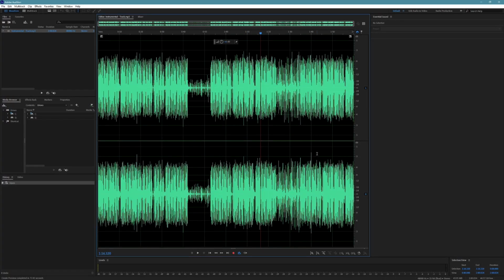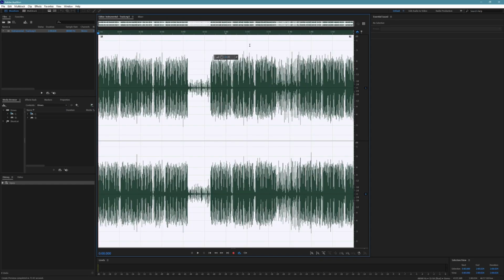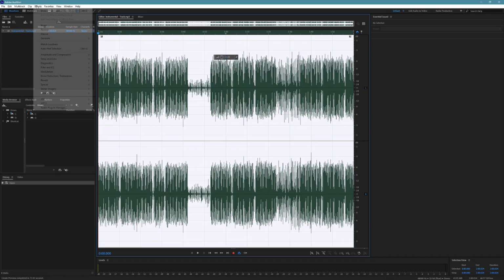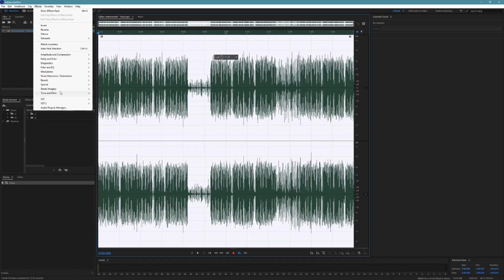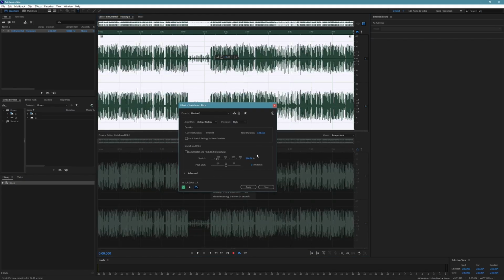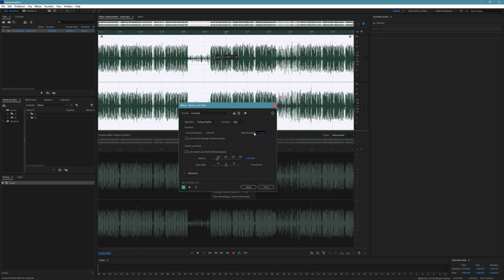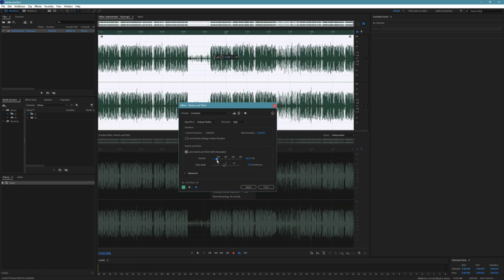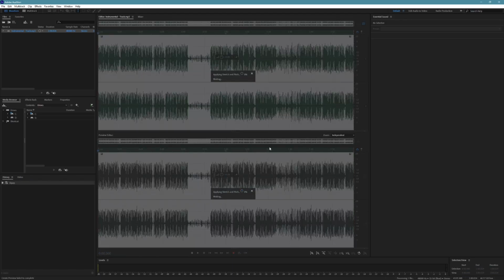Adobe Audition: How to Slow Down Audio (Step-by-Step Guide)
Discover how to slow down audio in Adobe Audition using the Stretch and Pitch effect. This tutorial walks you through adjusting speed, locking pitch, and applying smooth slow-motion sound for professional results in your audio projects.

00:00 – Add Audio to Timeline
00:14 – Open Stretch and Pitch
00:25 – Adjust Duration or Speed
00:42 – Lock Pitch and Stretch
00:58 – Apply Changes